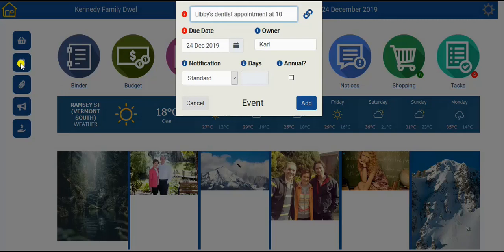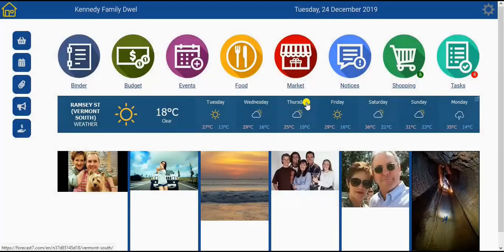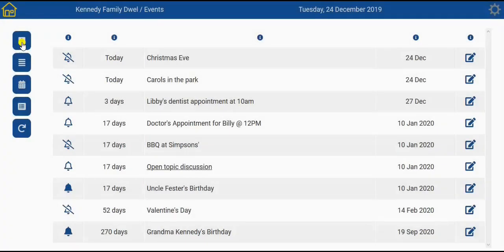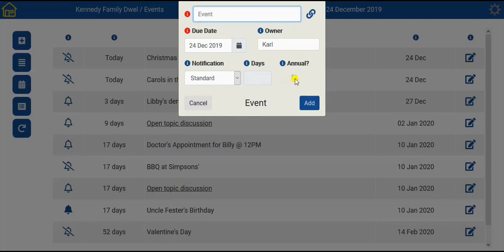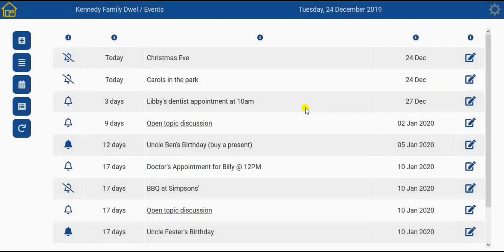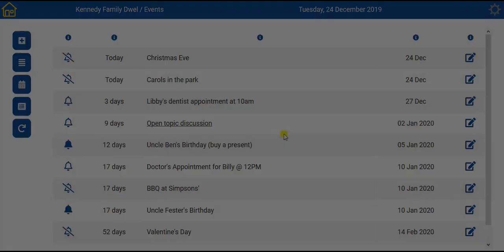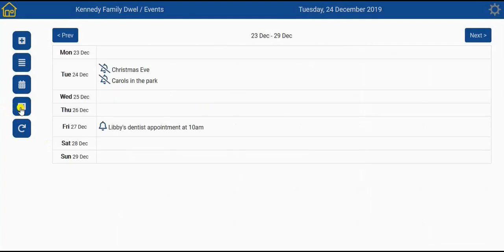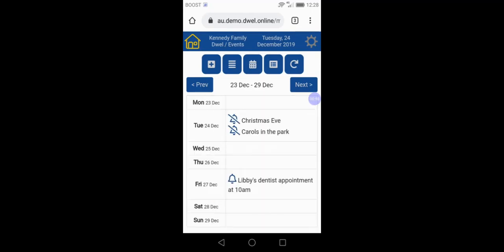Managing and viewing Events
This tutorial shows how to add, update, delete and view events in Dwel